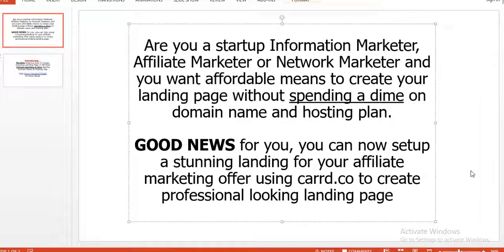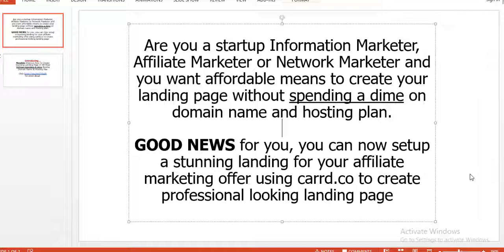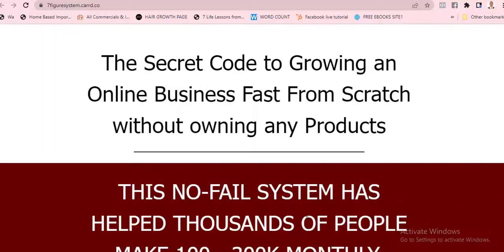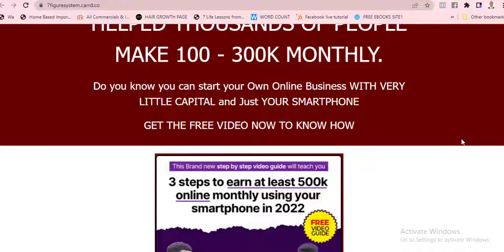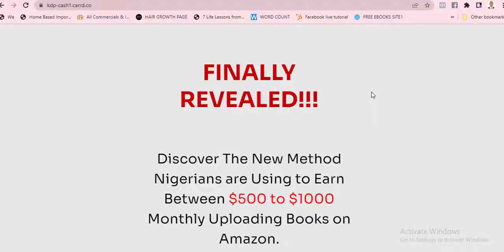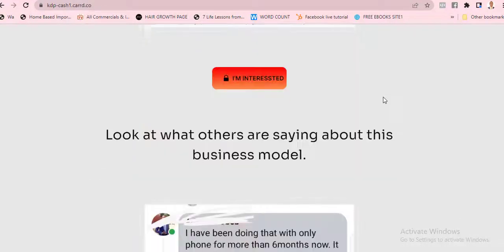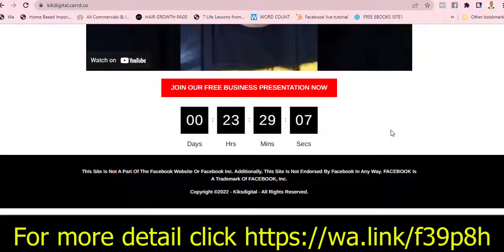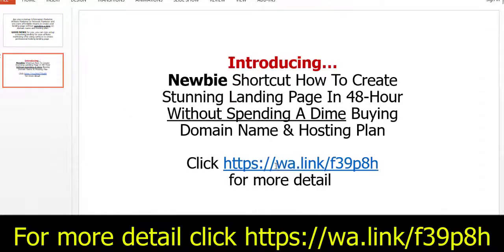How To Create Stunning Landing Page In 48-Hour Without Spending A Dime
Are you a startup Information Marketer, Affiliate Marketer or Network Marketer and you want affordable means to create your landing page without spending a dime on domain name and hosting plan.

Introducing…
Newbie Shortcut How To Create Stunning Landing Page In 48-Hour Without Spending A Dime Buying Domain Name & Hosting Plan